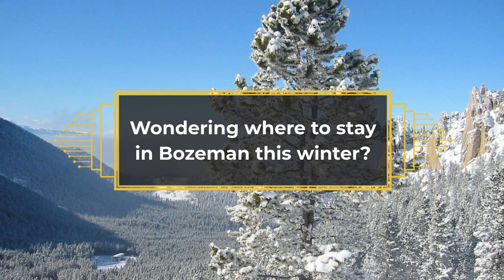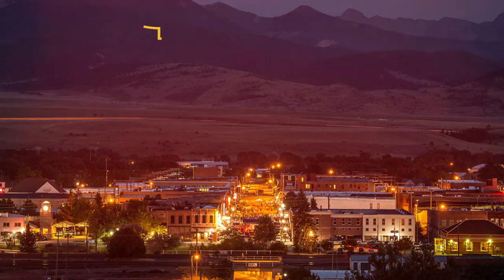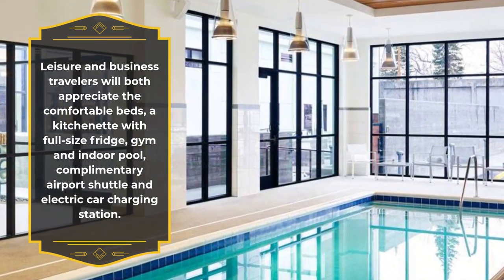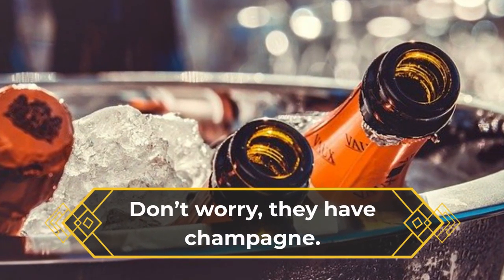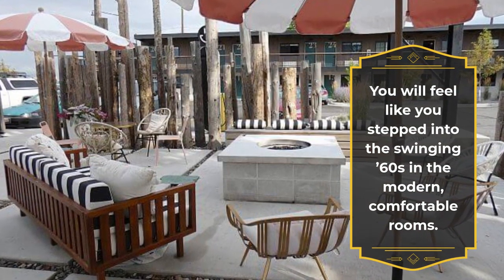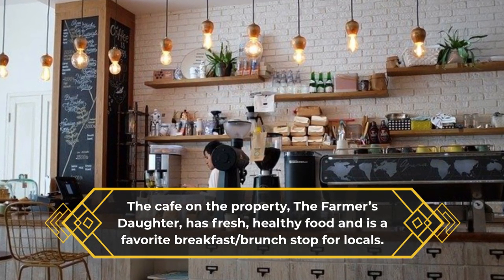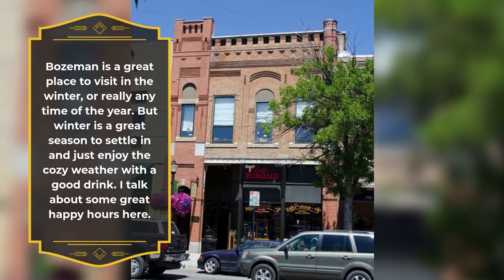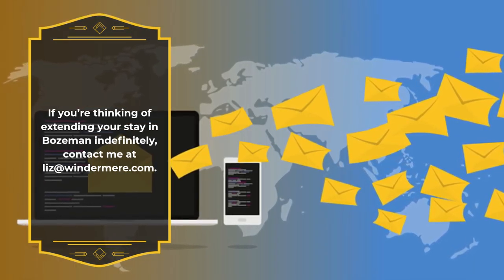Wondering where to stay in Bozeman this winter? » Liz Nitz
THE ELEMENT BOZEMAN

If you’re a loyal Marriott member, you’ll love the Element in downtown Bozeman.

This sleek, super modern hotel is just one block off Main Street.

Leisure and business travelers will both appreciate the comfortable beds, a kitchenette with full-size fridge, gym and indoor pool, complimentary airport shuttle and electric car charging station.

The adjoining restaurant, Squire House, is an inviting place to grab a hearty meal and a good drink.

RSVP

Don’t worry, they have champagne.

This locally-owned boutique hotel is a fun place to go for your next girls’ getaway or staycation.

You will feel like you stepped into the swinging ’60s in the modern, comfortable rooms. Amenities include in-room champagne, fire pit, charging station for your electric car, and in-room blowouts and massages.

The cafe on the property, The Farmer’s Daughter, has fresh, healthy food and is a favorite breakfast/brunch stop for locals.

RSVP is the farthest from Main Street but it is at the heart of the revitalization taking place on Seventh Avenue, Bozeman’s next tourist destination.

Bozeman is a great place to visit in the winter, or really any time of the year.

But winter is a great season to settle in and just enjoy the cozy weather with a good drink. I talk about some great happy hours here.

Considering buying real estate in Bozeman, Montana? It's a beautiful place in the Rocky Mountains with a strong economy and great community. Let me help you find your next home.

Liz Nitz - Bozeman Real Estate Agent
135 E Main St
Bozeman, MT 59715

Liz Nitz provides real estate marketing services.

Liz Nitz is a real estate agent in Bozeman.

Liz Nitz - Bozeman Real Estate Agent is located in close proximity to Bangtail Bicycle (137 E Main St, Bozeman, MT 59715).